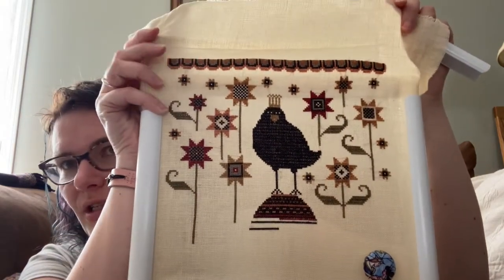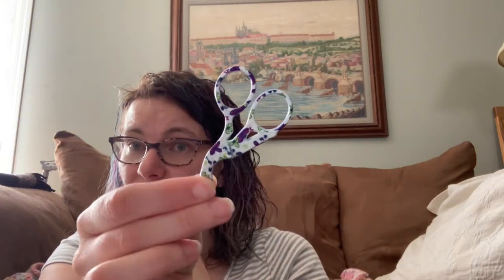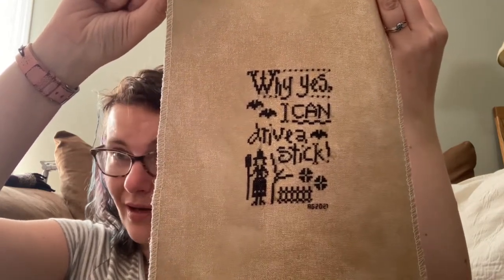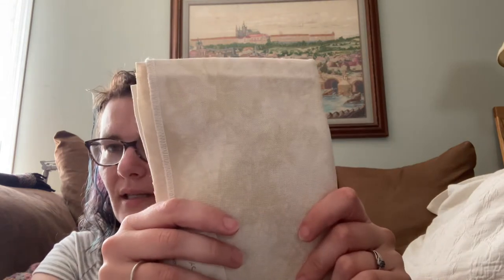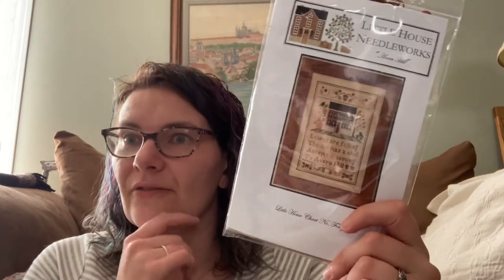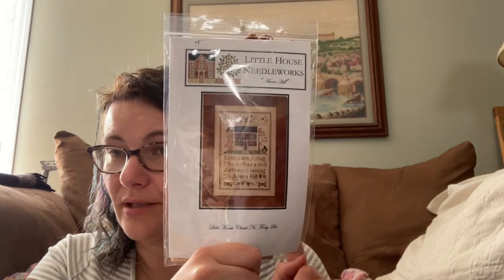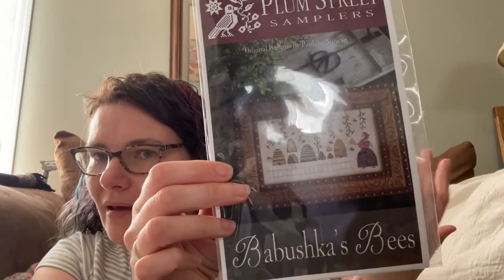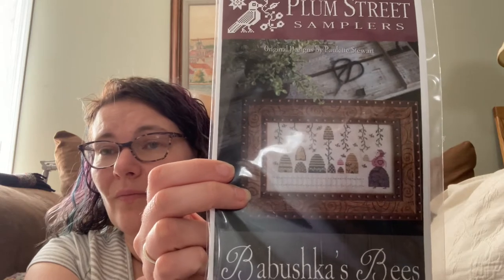Flosstube #12 Haul, a finish and story time!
Thank you for coming with me on my stitching adventures!